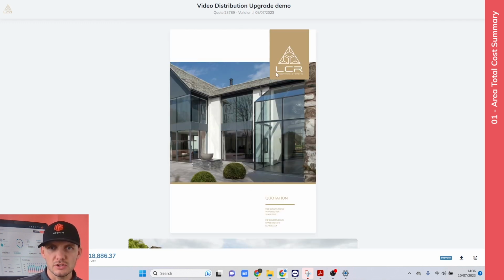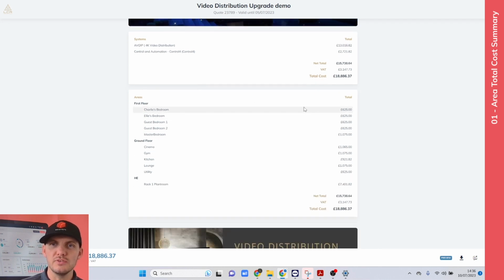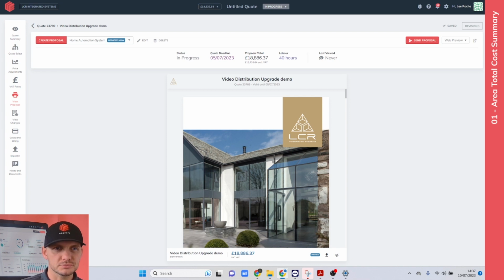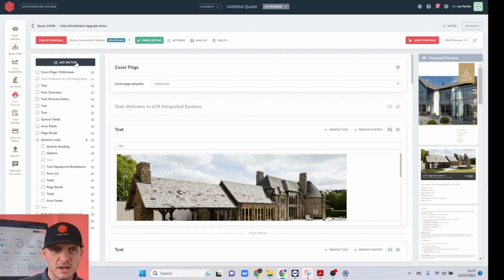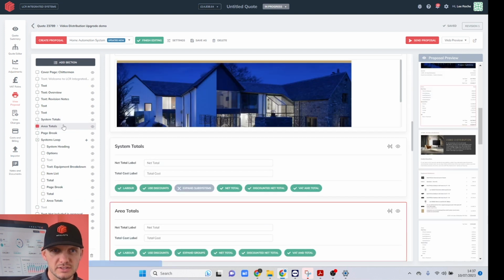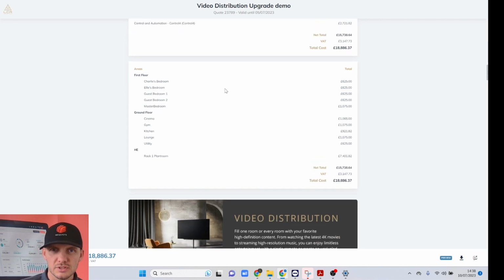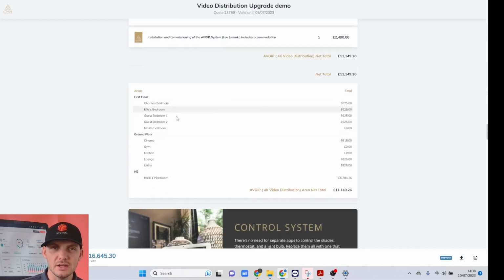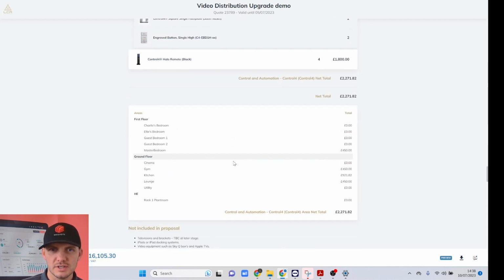Area Total Cost Summary - Tutorial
Discover how to add area total cost summary's to provide customers with a clear professional quoting experience.